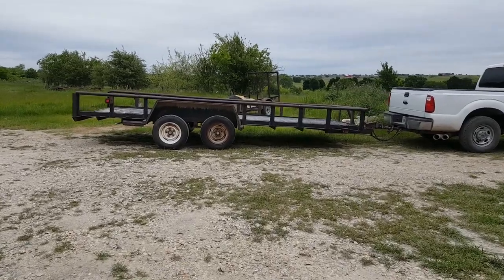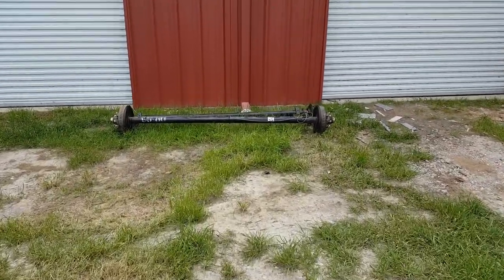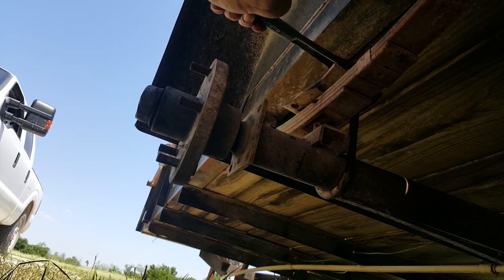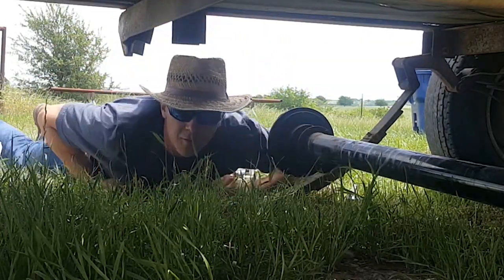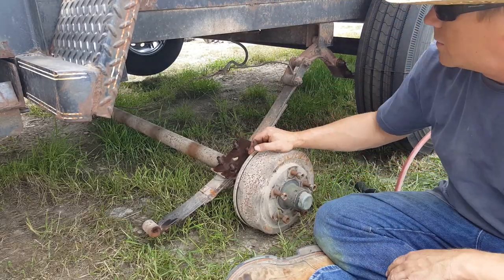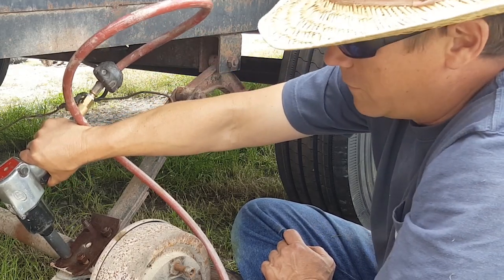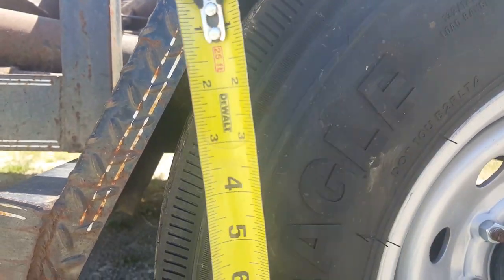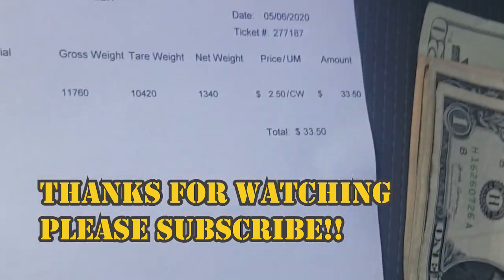Replacing Trailer Axles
Replacing axles on 25 year old low boy trailer
Texas Bragg 18 foot trailer
New axles 7K each